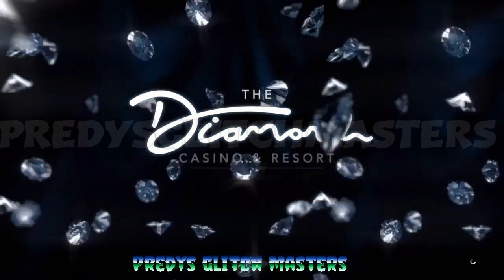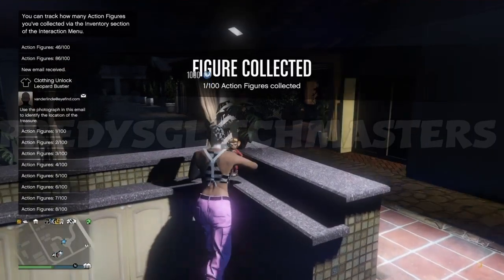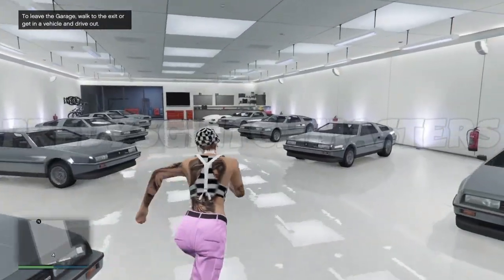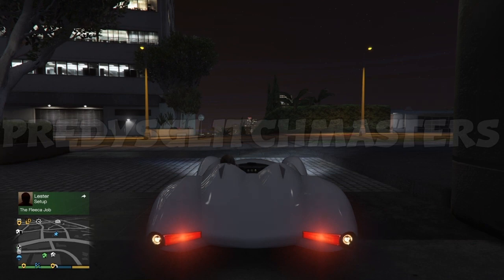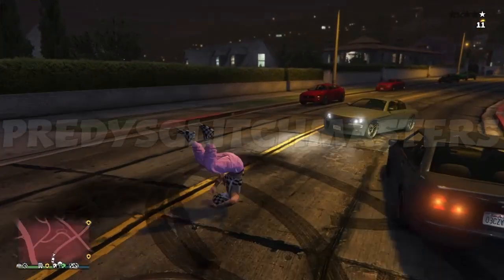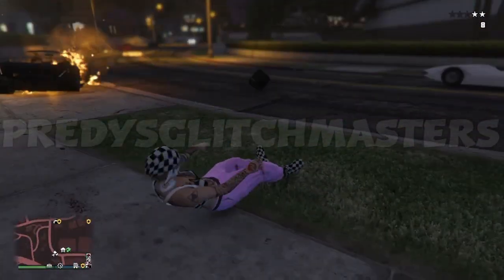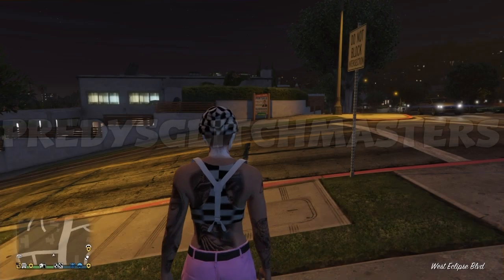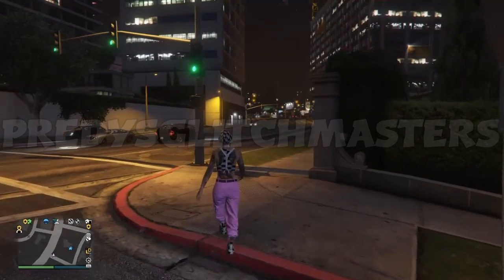SOLO AFTER PATCH CAR MERGE GLITCH GTA 5 ONLINE EASY MERGE HOW TO MAKE F1 OR BENNY'S MODDED CAR GTA 5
BEST MONEY GLITCH FAST FARM

FOLLOW ME EVERYWHERE PLEASE :)

PLEASE
USED MY SUPPORT CREATOR CODE:
👑👑👑👑 PREDY-2-KILLER 👑👑👑👑

🏆👑🏆BENNY'S WHEELS FLIP  GLITCH🏆👑?

🧨👑NEW GC2F GLITCH🧨

NEW EASY GIVE CAR TO FRIENDS GLITCH APARTMENT GLITCH FROZEN MONEY GLITCH PROPERTY SELL GLITCH SOLO CAR DUPLICATIO GLITCH TRANSFER GLITCH EASY SOLO UNLIMITED MONEY GLITCH UNLIMITED RP GLITCH UNLIMITED CHIPS GLITCH MONEY DROP GLITCH FREE CARS GIVEAWAY MODDED ACOUNT GIVEAWAY CAR MEETINGS SOLO DUP. GLITCH  BEST MONEY GLITCH  SOLO DUPLICATIONS  FREE MONEY GLITCH MONEY DROP GTA 5 ONLINE Car to Rc Bandito Merge Glitch  SOLO CAR duplication GLITCH GTA 5 ONLINE RAPID SOLO MONEY GLITCH NEW EASIEST& FASTEST SOLO CAR Duplication GLITCH ever RP glitc